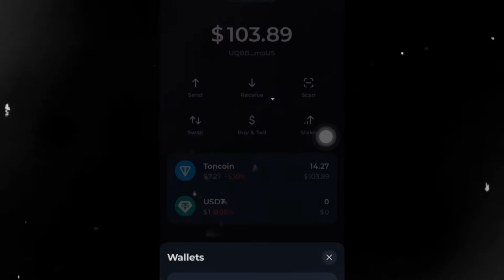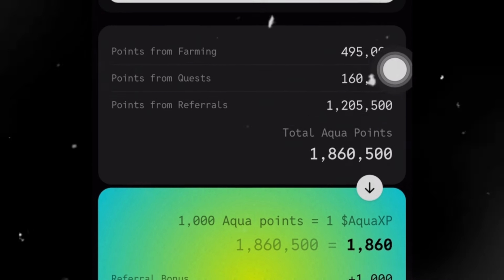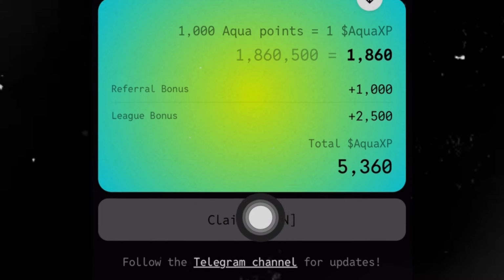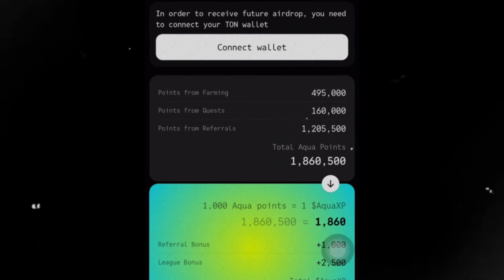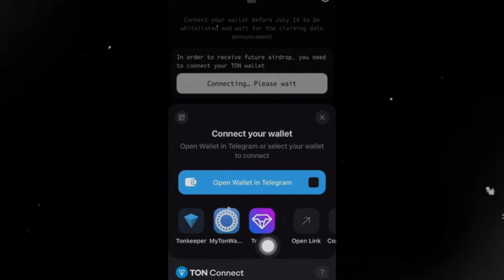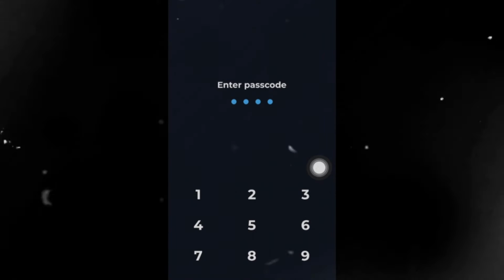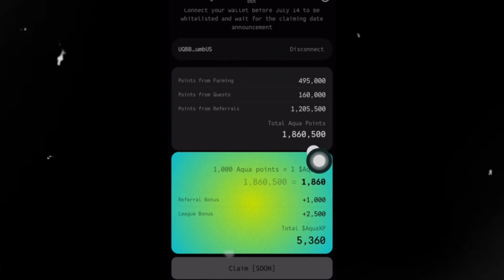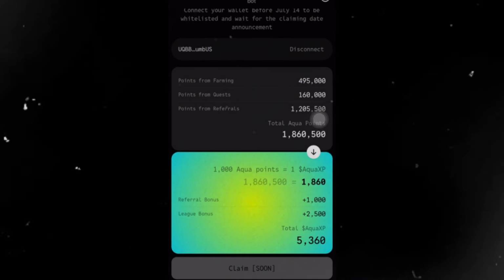AQUA PROTOCOL Withdrawal Update: How To Connect TON Wallet To Aqua protocol (step by step)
Top Airdrops I'm Farming Right Now

purpose only ok Please do your own due diligence personal research too: therefore, me or my channel is in no way responsible for your actions profit or  LOSS